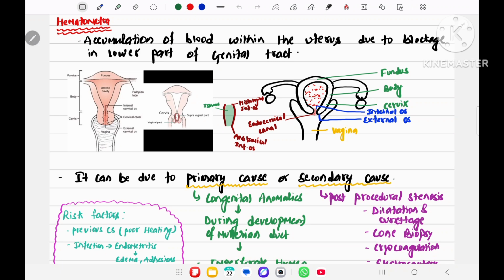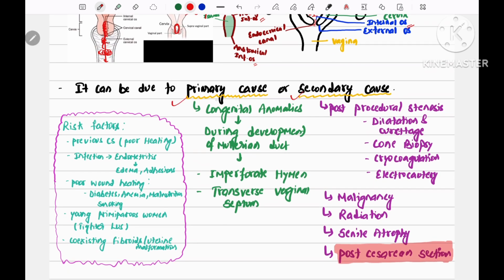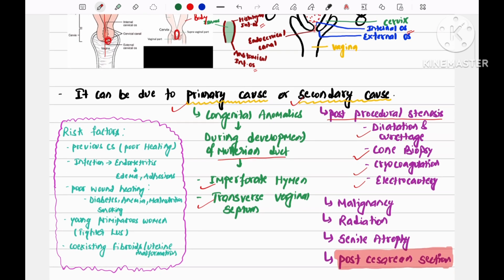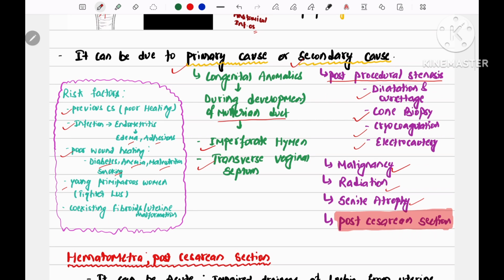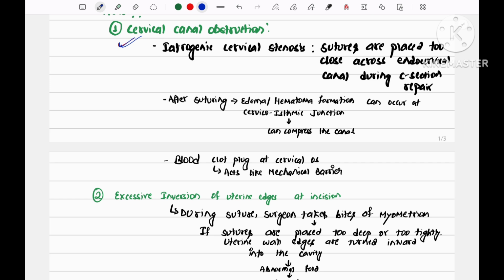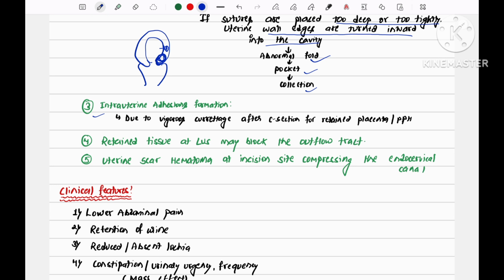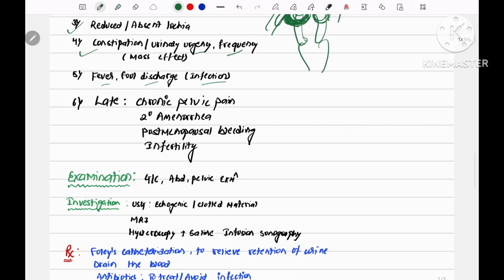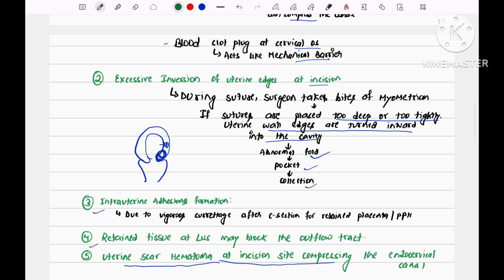HEMATOMETRA- POST PARTUM - TYPES, CAUSES, INVESTIGATION, TREATMENT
Hematometra

Introduction

Hematometra is defined as the retention and accumulation of blood within the uterine cavity due to obstruction of normal menstrual outflow.

Etiology of Hematometra

The causes can broadly be classified into congenital and acquired:

1. Congenital Causes

These arise due to developmental anomalies of the female genital tract, often related to Müllerian duct malformations.

Imperforate hymen (most common congenital cause)

Transverse vaginal septum (partial or complete)

Cervical agenesis or dysgenesis

Vaginal agenesis (often associated with Mayer–Rokitansky–Küster–Hauser syndrome)

Obstructed uterine horn in uterus didelphys or bicornuate uterus

2. Acquired Causes

These are more common in adults, especially following gynecological or obstetric interventions.

Cervical stenosis:

Post-surgical (conization, loop excision, trachelectomy

Post-radiotherapy

Following dilatation and curettage (D&C) or post-abortion procedure

After hysteroscopic resection or myomectomy

Postpartum or post-cesarean hematometra:

Inappropriate suturing leading to occlusion of cervical canal or uterine isthmus

Excessive inversion or tight closure of the myometrium during cesarean repair

Endometrial ablation or intrauterine adhesions (Asherman’s syndrome)

Tumors obstructing the cervical canal (benign: polyps, fibroids; malignant: cervical carcinoma)

Trauma or foreign body causing scarring and stenosis

Pathophysiology

The underlying mechanism is obstruction of menstrual blood flow at any level of the genital tract (outflow tract obstruction).

Accumulation of menstrual blood in the uterus → uterine distension.

This leads to colicky lower abdominal pain due to uterine contractions attempting to expel blood.

If the obstruction persists, retrograde menstruation may occur → endometriosis.

Long-standing hematometra can result in infection → pyometra, or hematosalpinx if blood refluxes into fallopian tubes.

Clinical Features

1. Age of Presentation

Adolescents: Often present soon after menarche, especially with congenital anomalies (imperforate hymen, transverse septum).

Adults: Acquired cases often follow surgery, cesarean section, or radiotherapy.

2. Symptoms

Primary amenorrhea with cyclical abdominal pain (adolescents with congenital obstruction).

Secondary amenorrhea in women with acquired stenosis.

Cyclic lower abdominal pain (spasmodic, colicky).

Progressively increasing pelvic pain.

Infertility or subfertility (chronic cases).

Acute urinary retention: Large hematometra can compress bladder.

Dysmenorrhea: Often severe and unrelieved by medications.

Sometimes vaginal bulge (imperforate hymen with bluish membrane).

3. Signs

On abdominal examination:

Suprapubic, tender, cystic to firm midline mass.

On per speculum/vaginal examination:

Bluish bulging hymen in imperforate hymen.

Normal vagina but closed cervix (post-surgical stenosis).

Absence of vagina or cervix in Müllerian anomalies.

Investigations

1. Imaging

Ultrasound (USG): First-line investigation.

Shows a fluid-filled uterine cavity with low-level internal echoes (representing old blood).

Can also detect associated hematosalpinx.

MRI: Gold standard in congenital anomalies.

Differentiates between imperforate hymen, transverse vaginal septum, cervical agenesis, and obstructed uterine horn.

HSG (Hysterosalpingography): Sometimes used to evaluate cervical stenosis or uterine cavity patency.

2. Endoscopic

Hysteroscopy: Direct visualization of endometrial cavity, diagnosis of intrauterine adhesions or stenosis.

Laparoscopy: Helpful in differentiating hematometra from endometriosis, adnexal pathology.

3. Laboratory

CBC, ESR (to rule out infection if complicated).

β-hCG: To rule out pregnancy-related conditions.

Management

The aim of treatment is to relieve obstruction, evacuate retained blood, and restore normal outflow tract patency.

1. General Principles

Emergency management if acute pain or retention.

Elective surgical correction in congenital anomalies.

Antibiotic prophylaxis if risk of infection.

2. Congenital Causes

Imperforate hymen: Cruciate incision and eversion of hymenal edges.

Transverse vaginal septum: Surgical excision and anastomosis of upper and lower

3. Acquired Causes

Cervical stenosis:

Cervical dilatation with Hegar’s dilators.

Hysteroscopic adhesiolysis in intrauterine adhesions (Asherman’s syndrome).

Cervical stenting may be used to prevent restenosis.

Post-cesarean hematometra:
Evacuation under ultrasound guidance.

Dilatation of cervix or hysteroscopic correction if due to suture closure.

Endometrial ablation-related: May need hysteroscopic resection of scarred areas.

Neoplastic obstruction: Treat underlying tumor (polyp removal, fibroid excision, or management of malignancy).

4. Medical Management

Analgesics for pain.

Antibiotics if secondary infection suspected.

Hormonal suppression (GnRH analogs, OCPs) may be used as adjunct in cases with endometriosis.